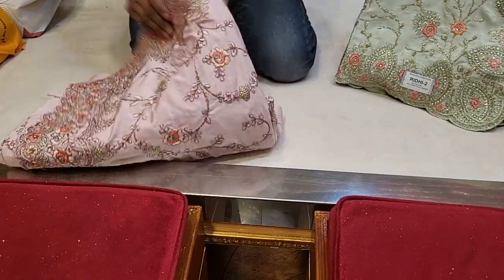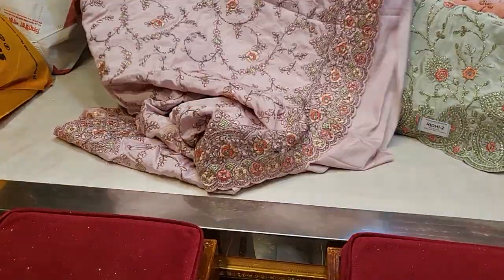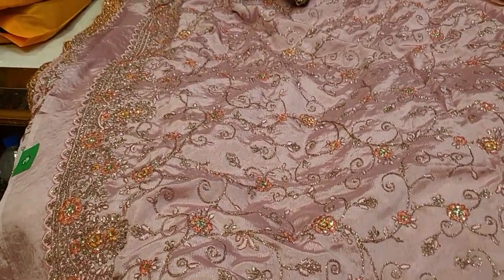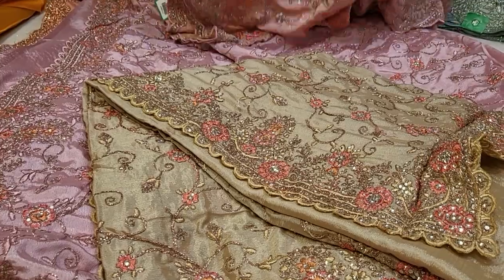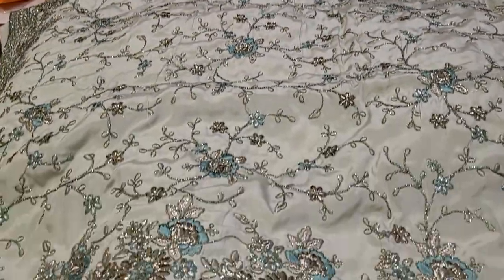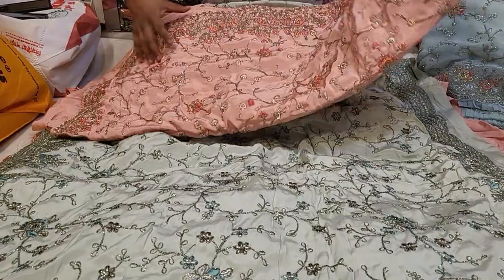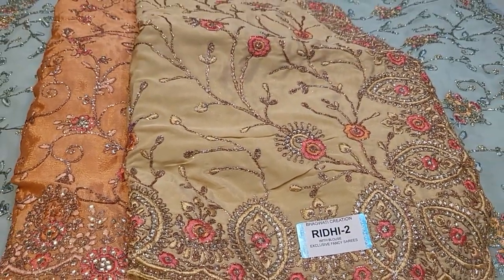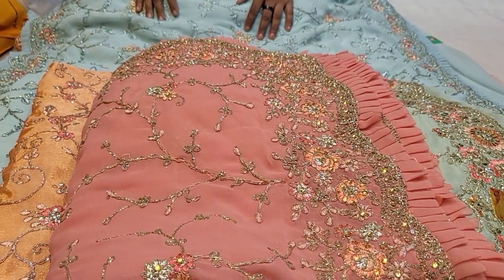Pujar special offer Indian designar party saree unlimited..Purnima saree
Special DHAMAKA

Order : m.me/purnimasareebd

অভিযোগ নাম্বার
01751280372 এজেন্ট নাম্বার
ঢাকা এলিফ্যান্ট  নূর মেনশন মার্কেট  চারতলা পূর্ণিমা শাড়ি